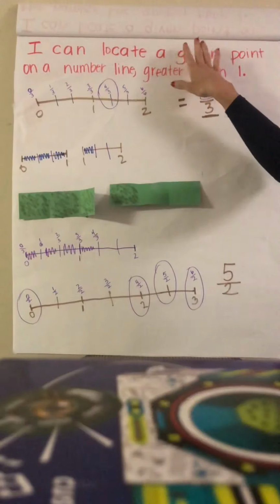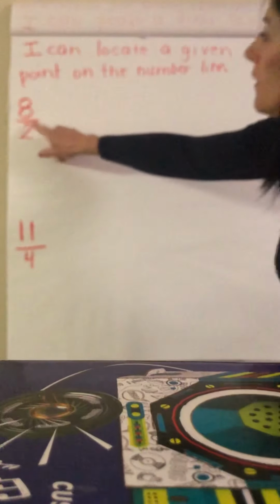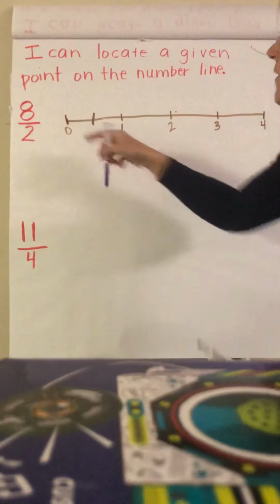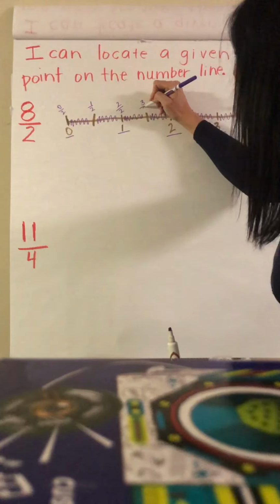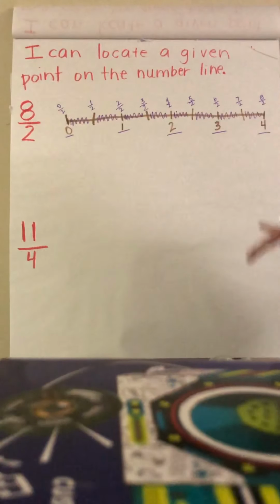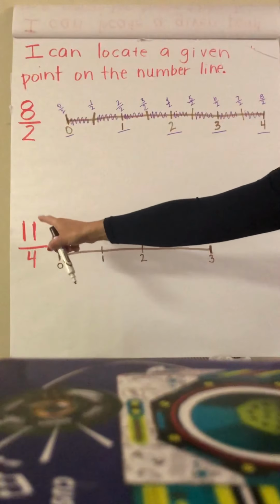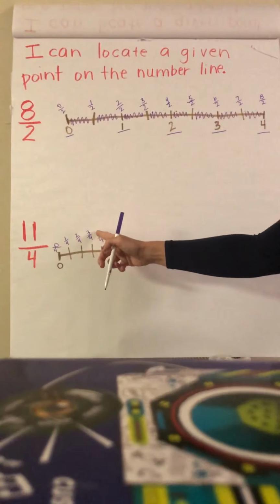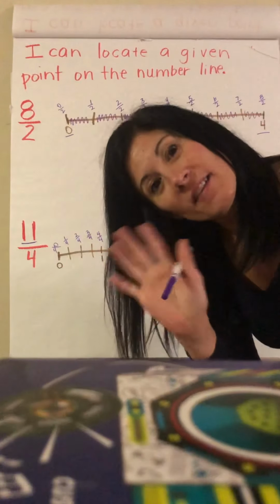April 29, 2020